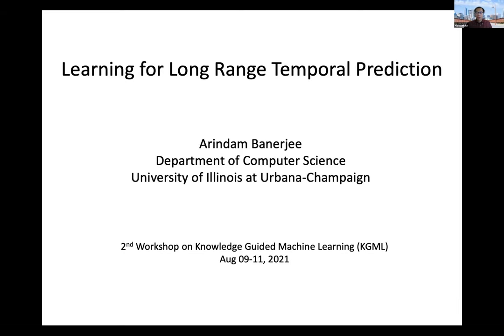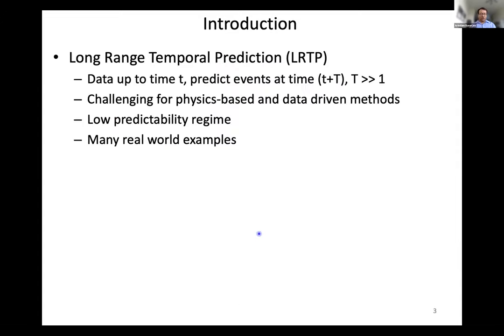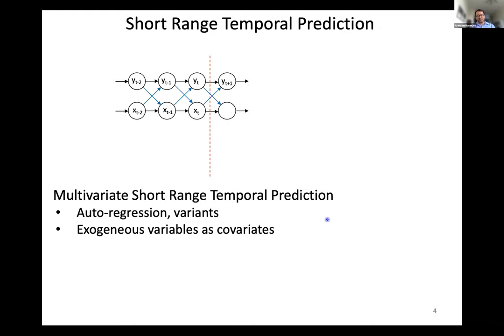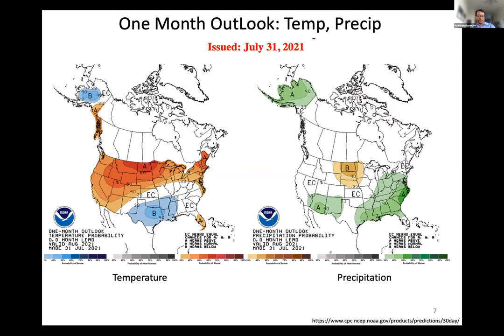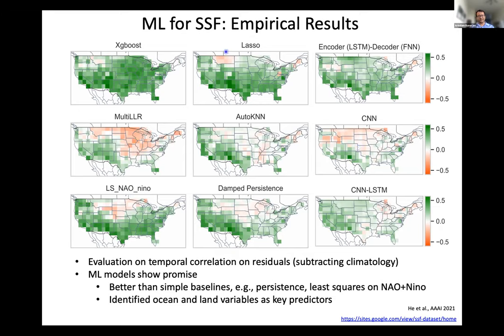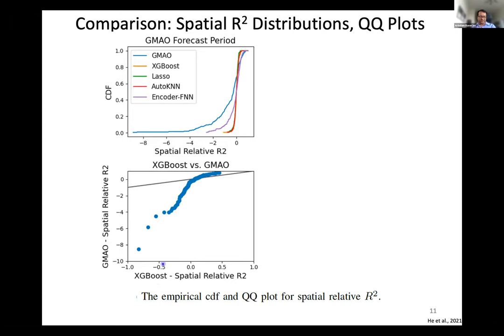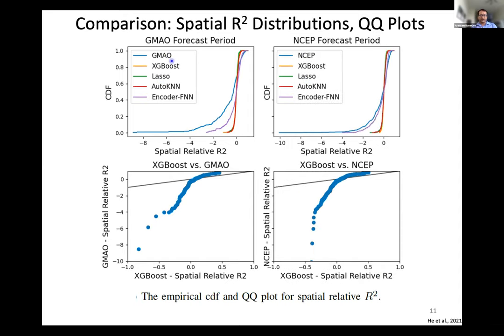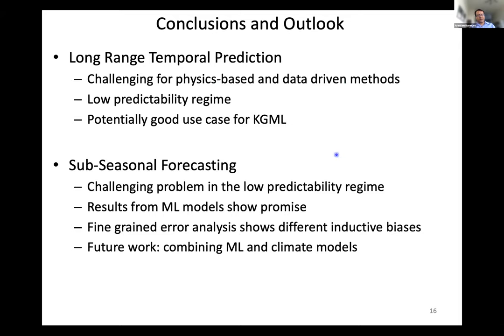kgml2021: Closing Session (ML2), Arindam Banerjee, University of Illinois Urbana-​Champaign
Presentation for the 2nd annual workshop on Knowledge Guided Machine Learning, August 11, 2021: Arindam Banerjee, University of Illinois Urbana-Champaign: Learning for long range temporal prediction